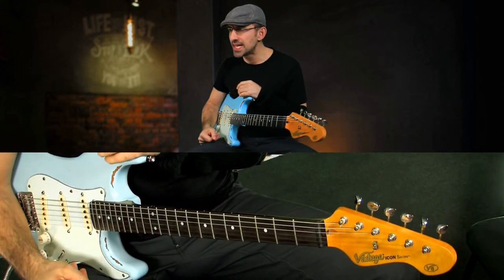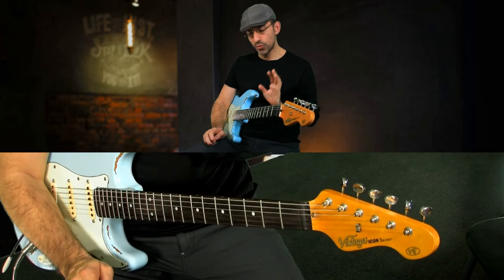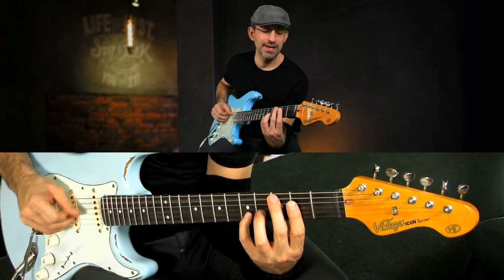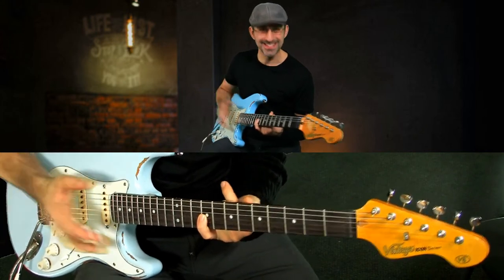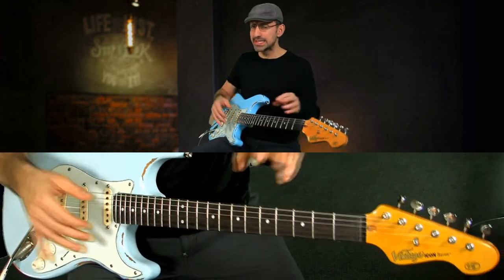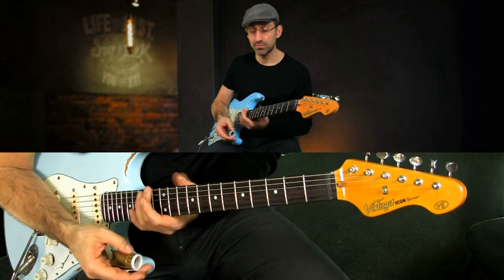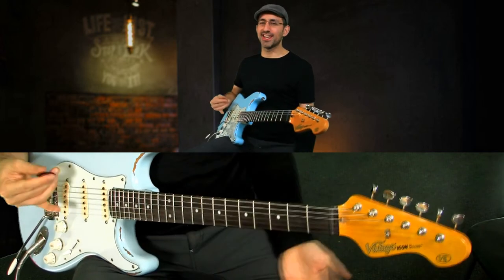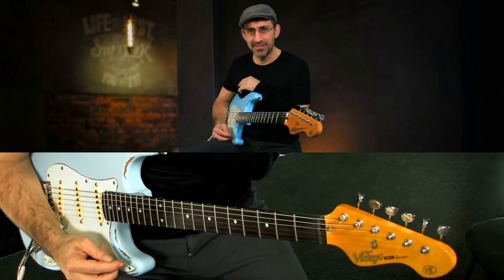Guitar Q & A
I will be here practicing in case you guys have any questions about previous livestreams or just want to discuss anything guitar related!

Practice hard!
/Kris